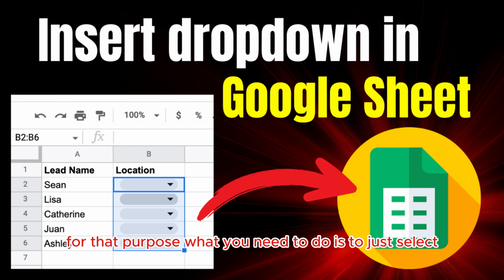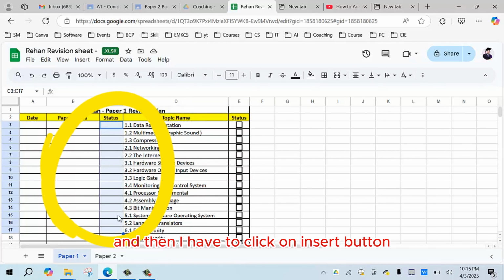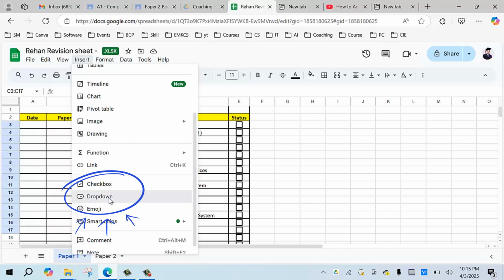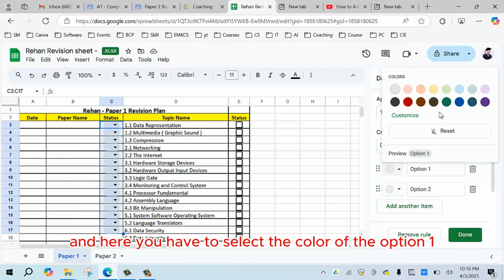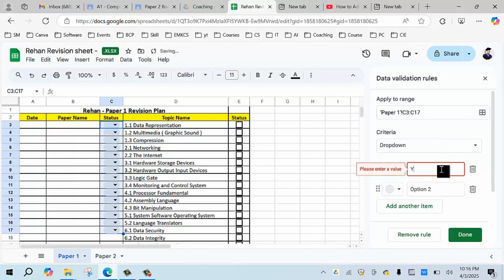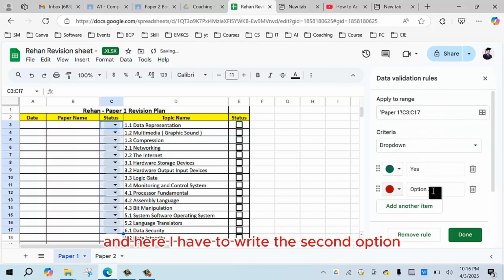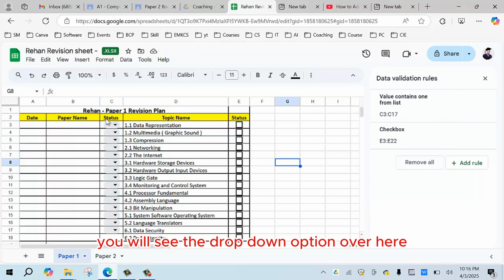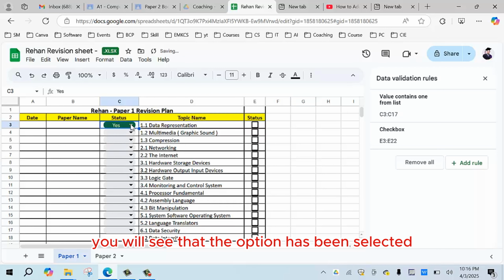How to Create a Drop-Down List in Google Sheets ( Easy Tutorial )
Looking to make your Google Sheets more interactive and user-friendly? In this step-by-step tutorial, EMK Tech Zone shows you exactly how to create a **drop-down list in Google Sheets** — perfect for data entry, forms, task management, and more!

✅ How to add a drop-down list using Data Validation
✅ How to create custom drop-down options
✅ Tips for using drop-down lists to improve spreadsheet efficiency
✅ Bonus: How to edit or remove drop-downs

This is a must-know trick for anyone working with Google Sheets—whether you're a student, professional, or just getting started!

📊 **Watch now and take your Google Sheets skills to the next level!**